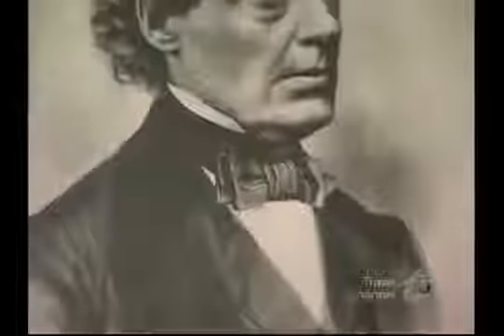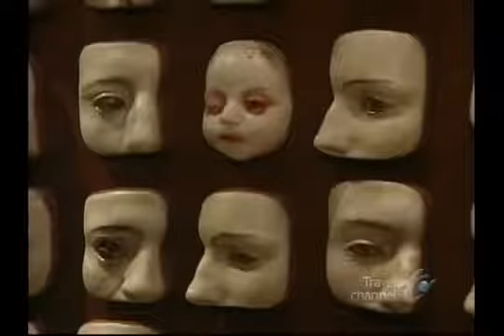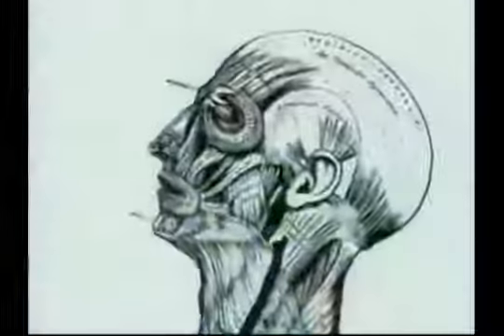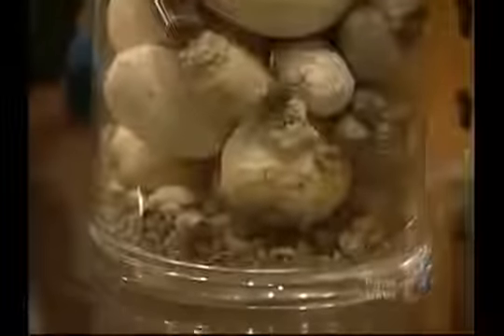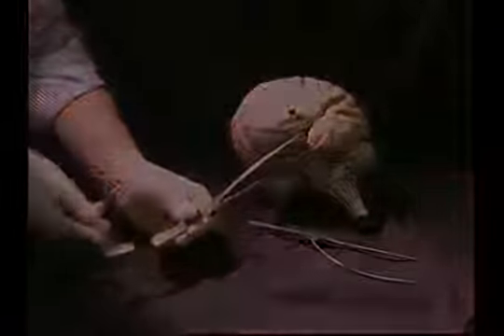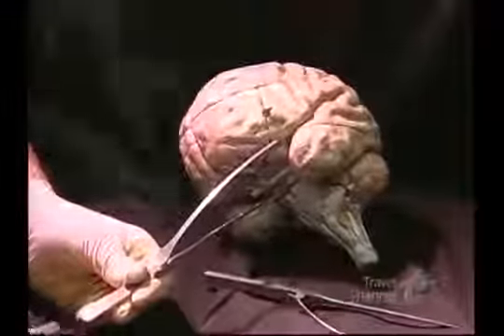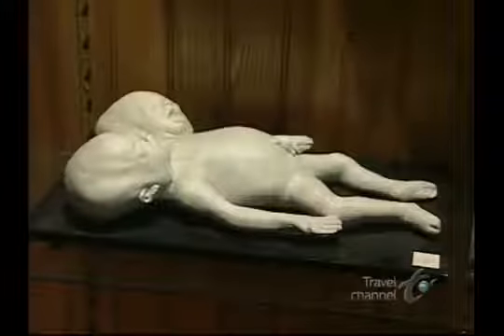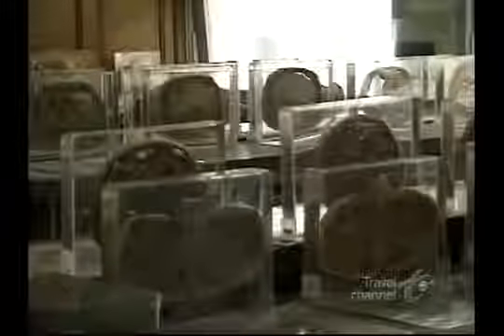Mutter Museum Documentary ★ Medicine & Surgery Documentary